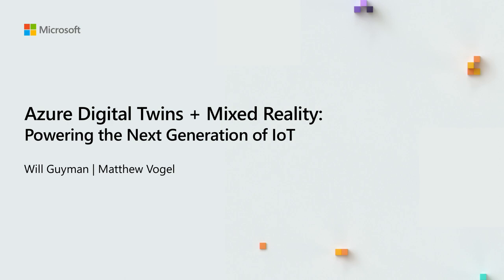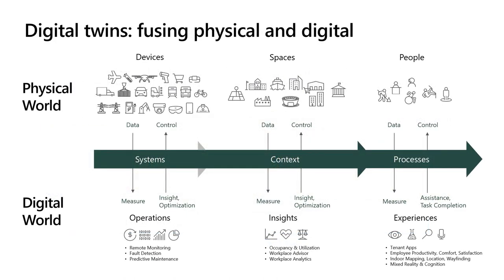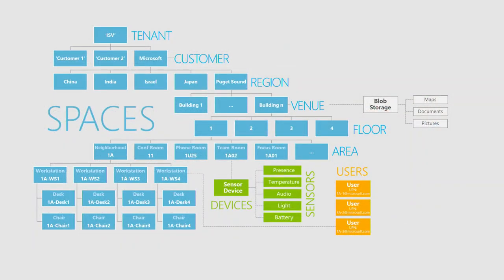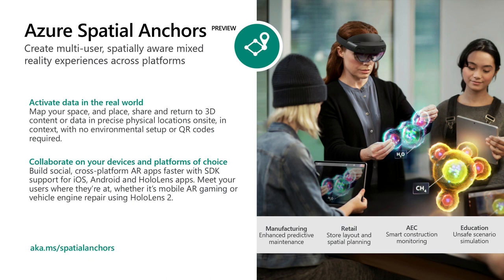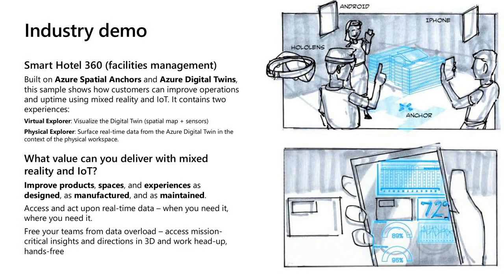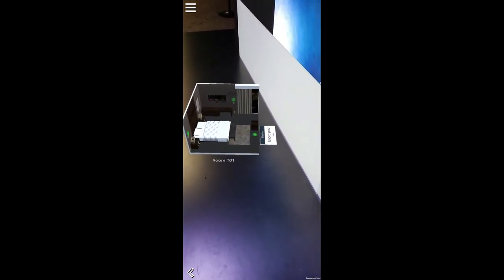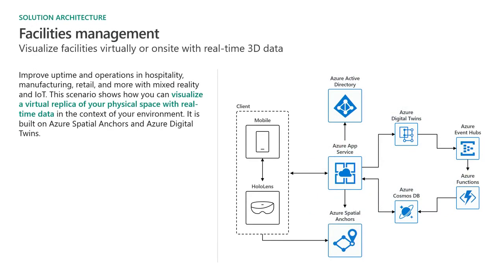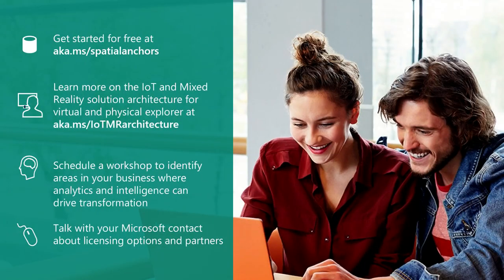Azure Digital Twins + HoloLens: Powering the Next Generation of IoT - THR1002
Your app canvas is no longer limited to a 2D environment; the world in now your app canvas, backed by spatial intelligence from things like IoT sensors, mixed reality, and computer vision.  So, what now, and what’s next?

In this session, you’ll learn how IoT and mixed reality are driving innovation and business impact in real industry scenarios like manufacturing and AEC.  We’ll cover why spatial intelligence is valuable and beneficial to your apps and market, problems and solutions from customers, and the tools and architectures to keep in mind when build spatially intelligent apps.